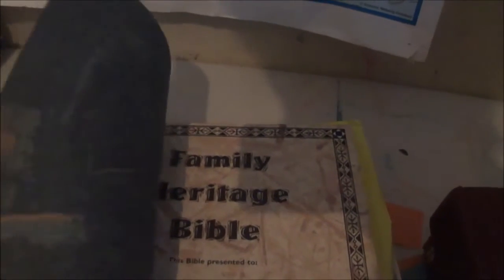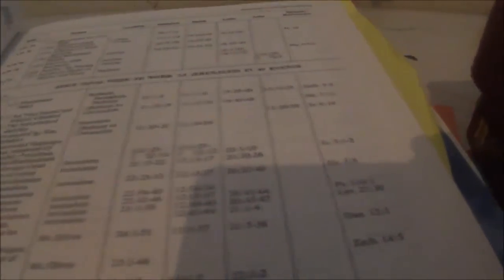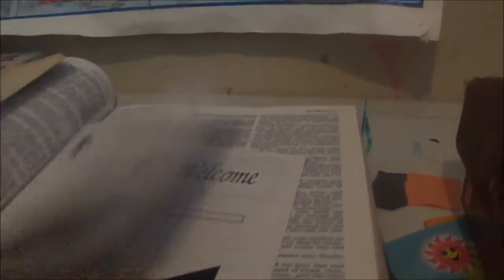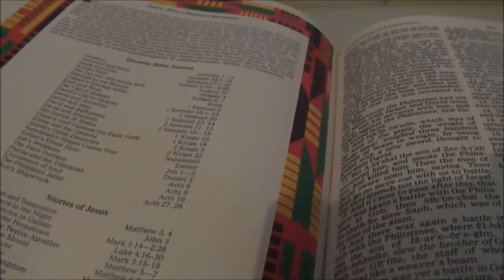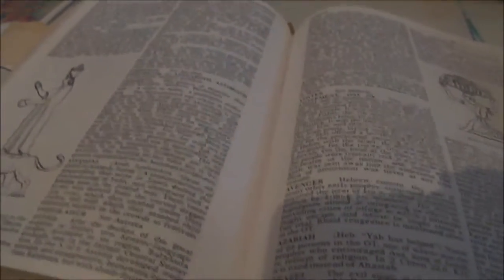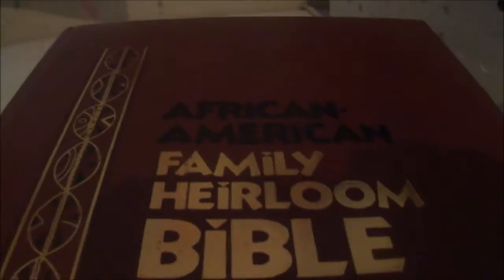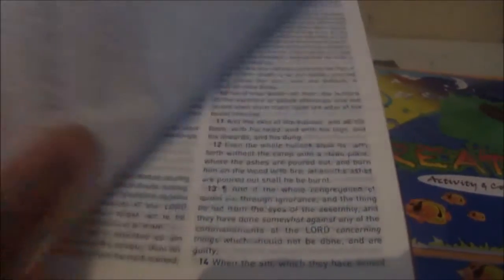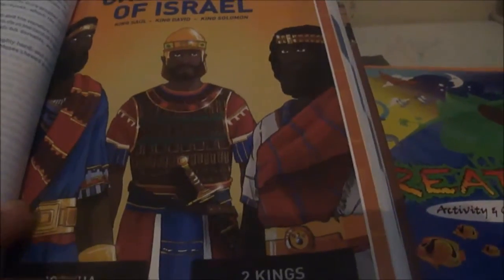AFRICAN AMERICAN BIBLICAL RESOURCES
Link to shopping video...

Welcome to my life! I am raising 9  great children, including a set of TWINS, and yes it's hectic but I wouldn't change it for the world! Children are ages 21, 19, 18, 16, 13, 5, 5,3 and 2 yrs.

Like 'MOCHAMOMMY7' on FACEBOOK/INSTAGRAM
Join me in Facebook group 'Handwashing Handfuls of Fluff with Love' for 21yrs experience of daily cloth diapering education.